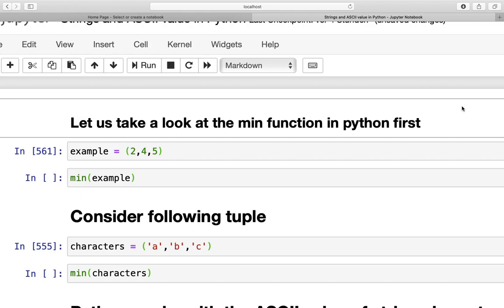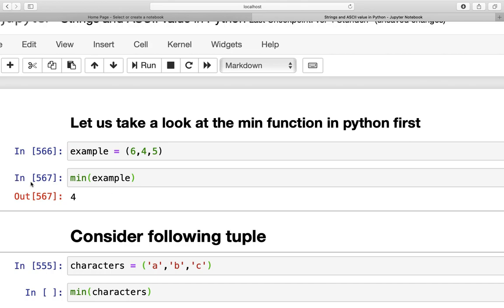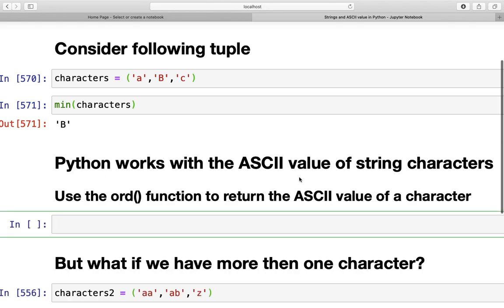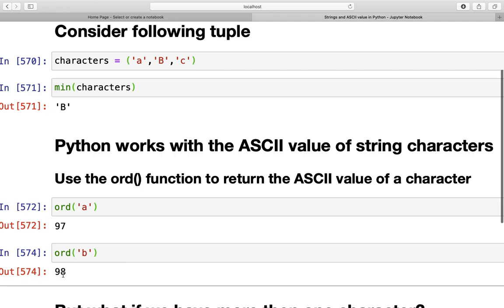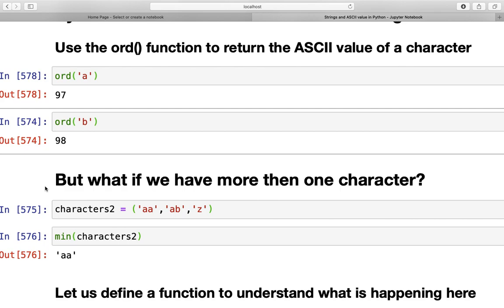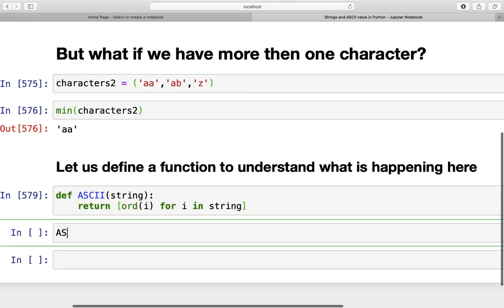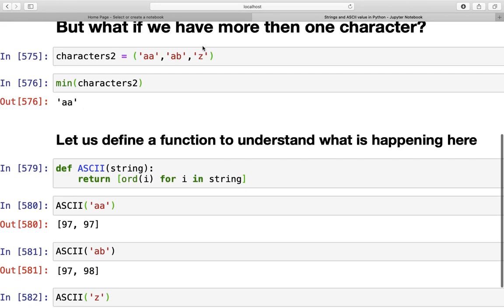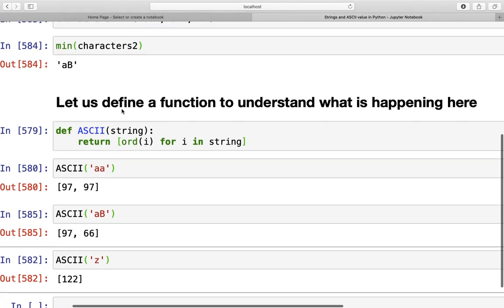Strings and their related ASCII value in Python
This video is explaining the concept of ASCII values of strings in python and is implementing an algorithm to get ASCII values from multiple letters.